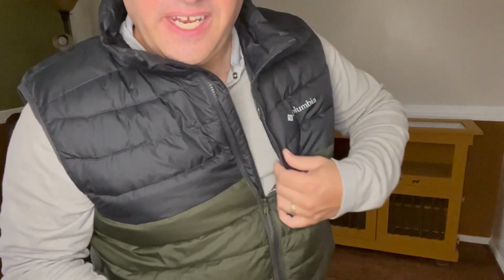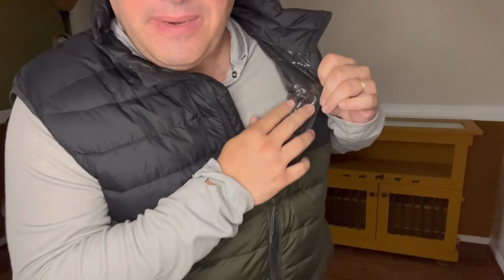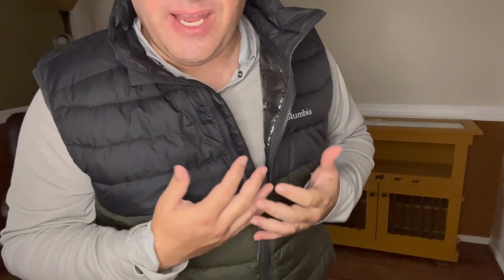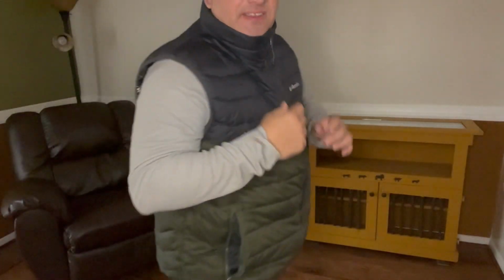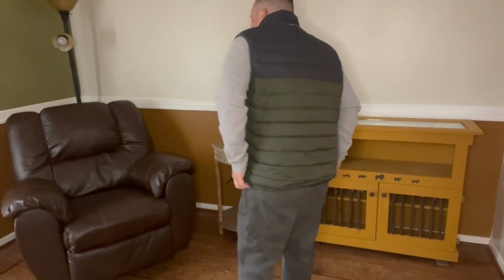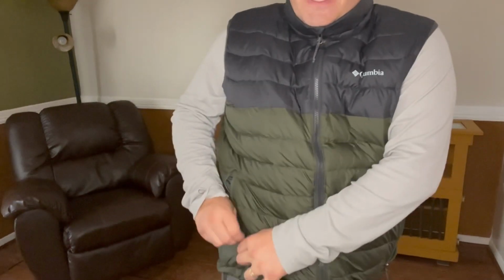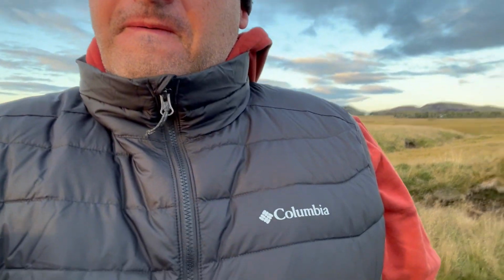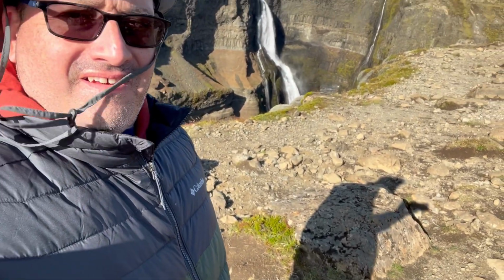Columbia Mens Puffer Vest | Our Point Of View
Columbia Mens Puffer Vest

(Commissionable Links)

100% Polyester
Imported
Zipper closure
Machine Wash
Zipper closure
Machine Wash
Omni-Heat thermal reflective technology: reflects back the heat your body generates. Shell: 100% polyester. Lining: 100% polyester. Columbia logo at left chest. Zip side pockets. Imported.